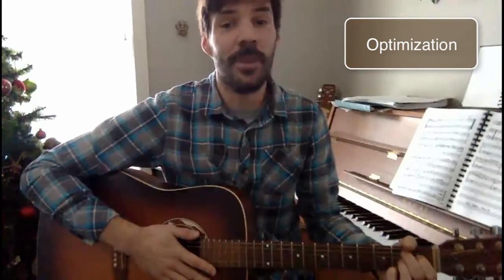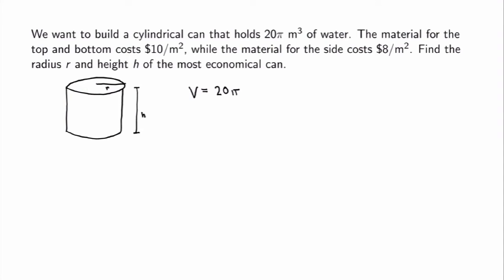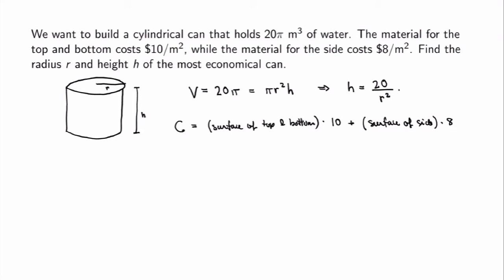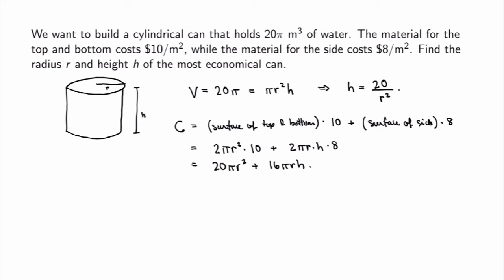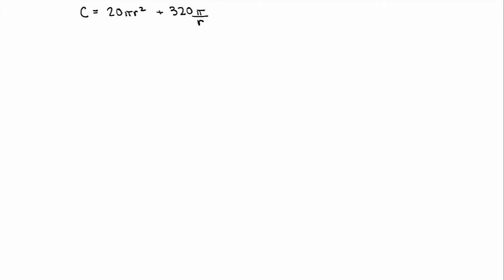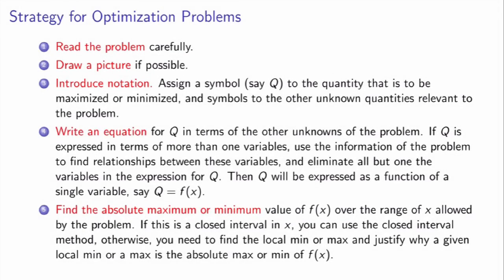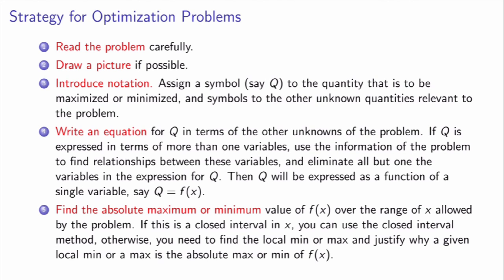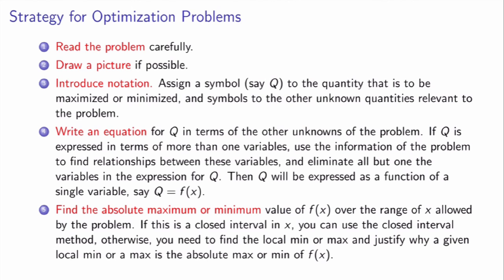MATH 144 - 7.2 - Optimization